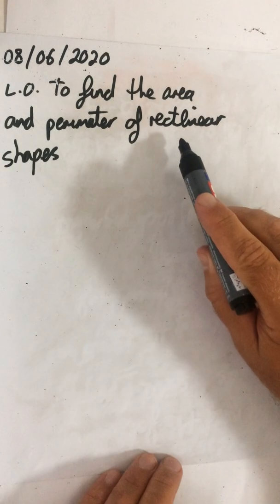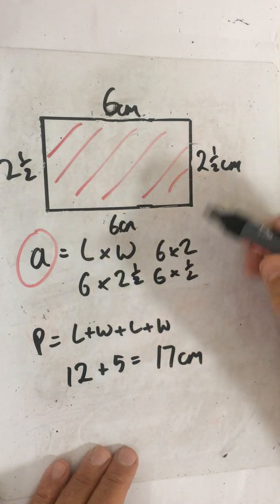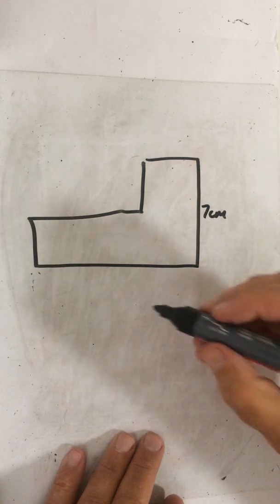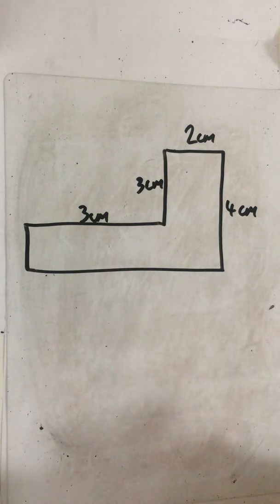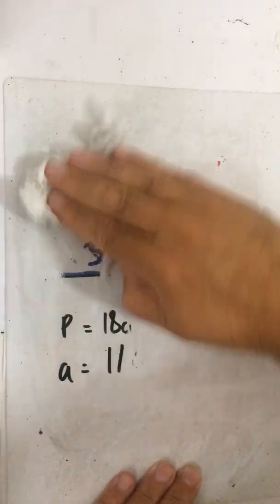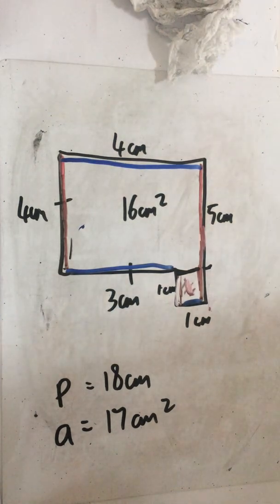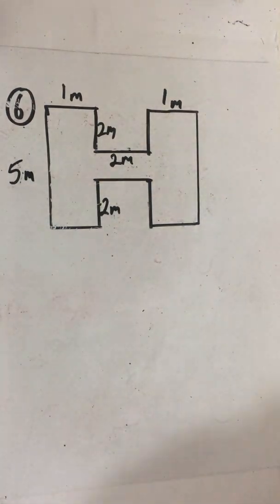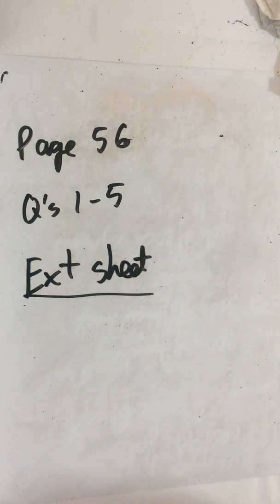Year 6 Set 2 WB 08/06/2020 Lesson 1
L.O. To find the area and perimeter of rectilinear shapes. Year 6 Set 2 WB 08/06/2020 Lesson 1